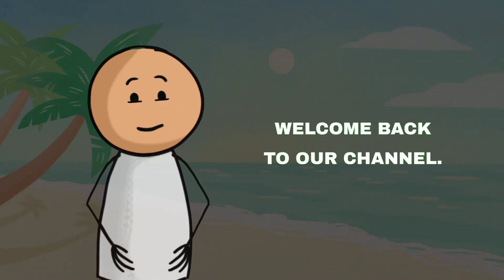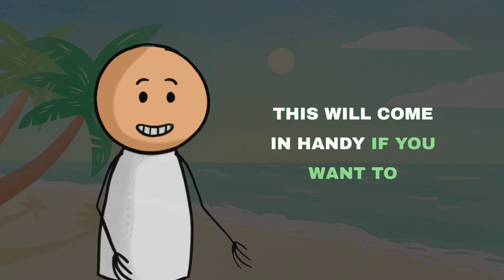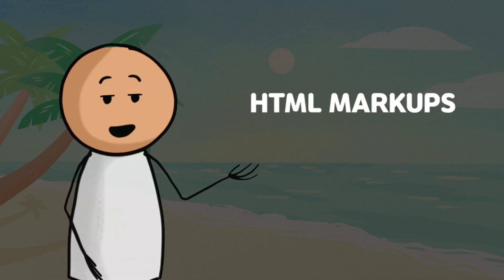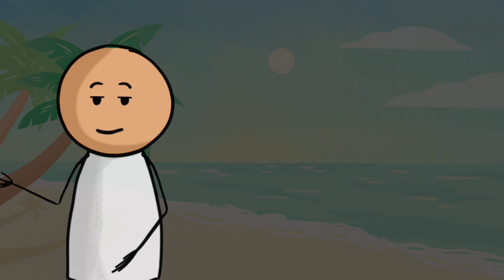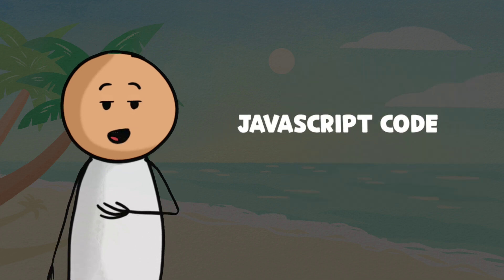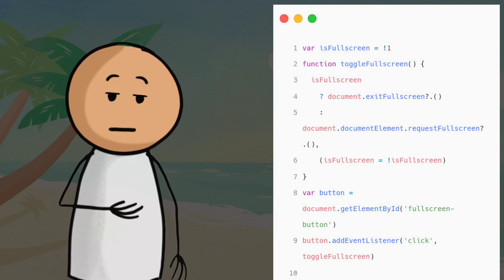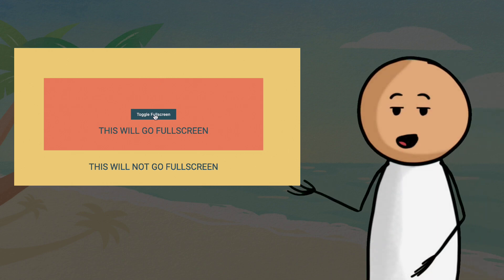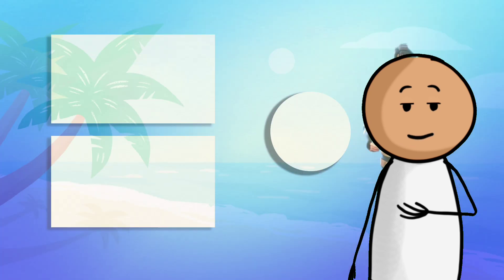Fullscreen Toggle Button for Webpages Using JavaScript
◼️ Tag

©️AnuTrickz